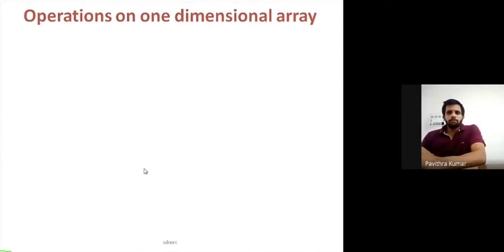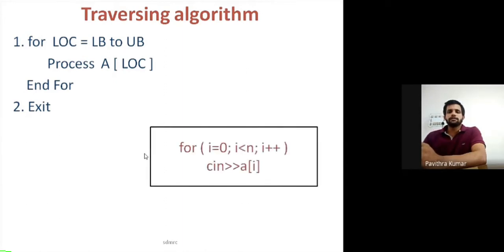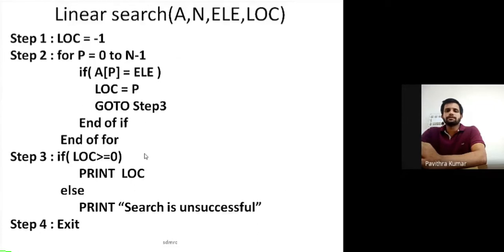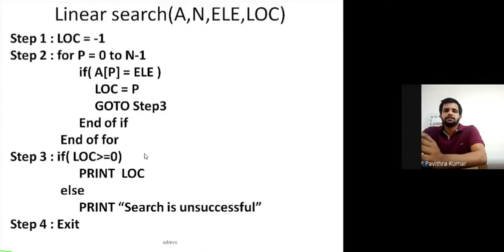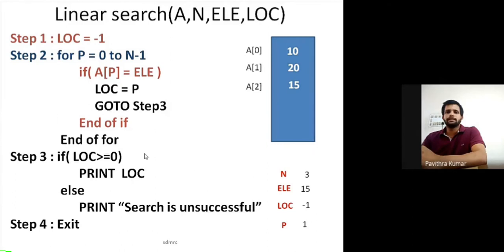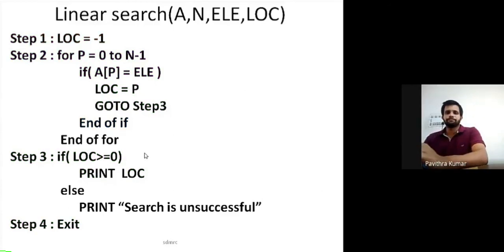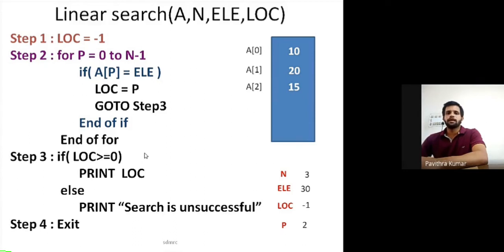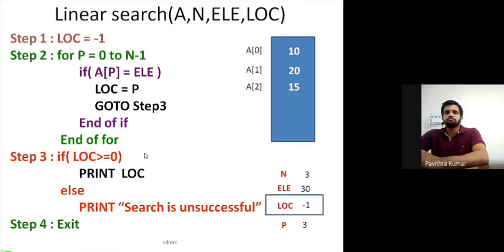Array traversal and linear search algorithm